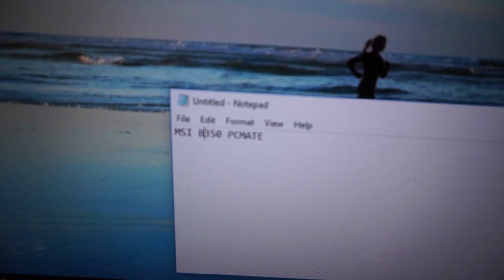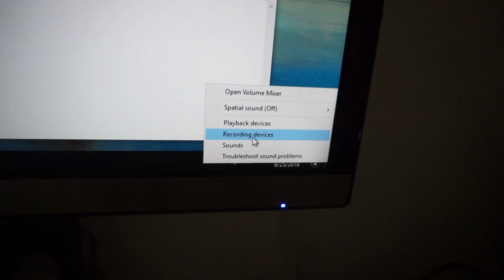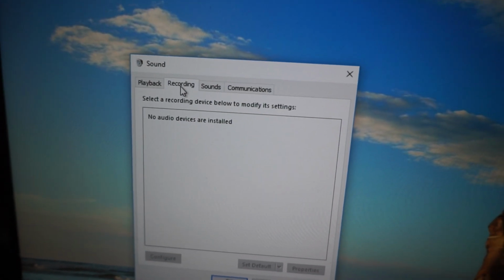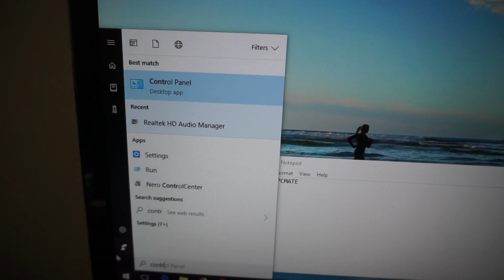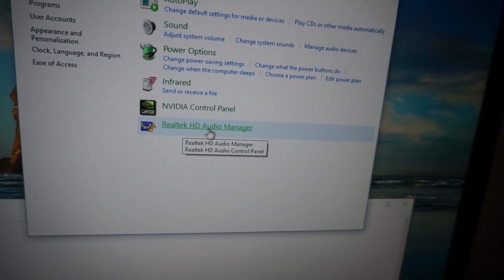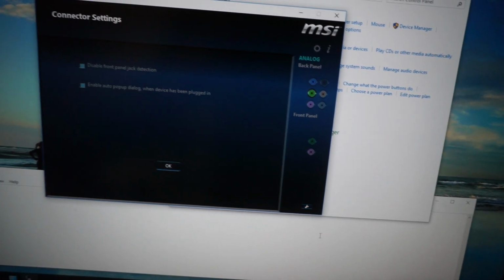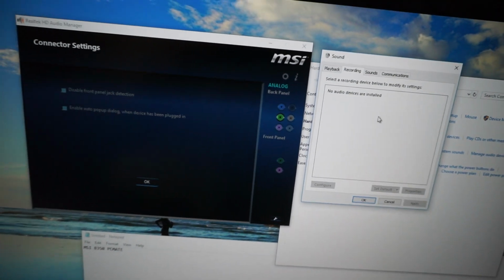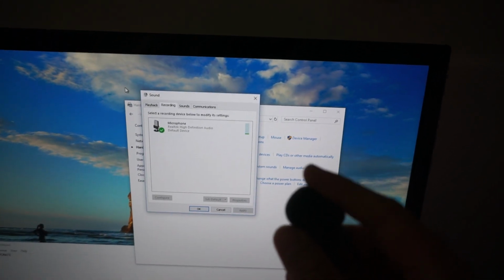Enable Microphone in Recording Devices (MSI B350 PC MATE)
Error message: No audio devices are installed

Solution: Run this Sound Configuration Utility
C:\Program Files\Realtek\Audio\HDA\RtkNGUI64.exe

It should be also visible in the:
- Control Panel,
- Hardware and Sound,
- Realtek HD audio manager.

If "Realtek HD audio manager" is not visible in the Control Panel, than

By checking "Disable front panel jack detection" in the "Realtek HD audio manager" the microphone should appear in Recording Devices.